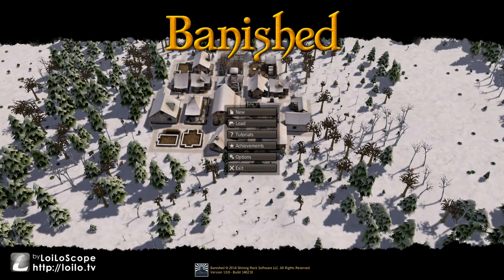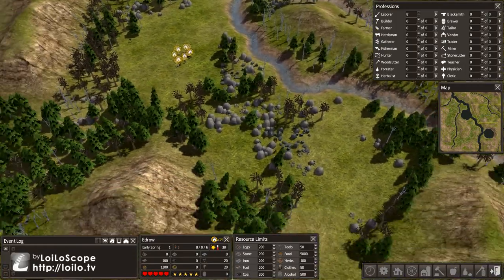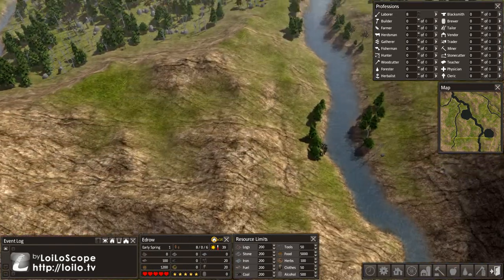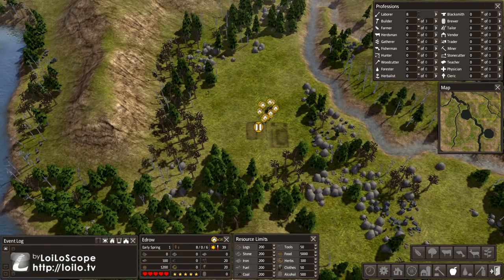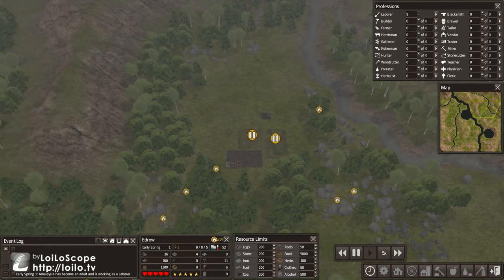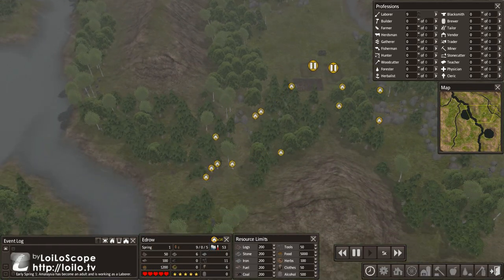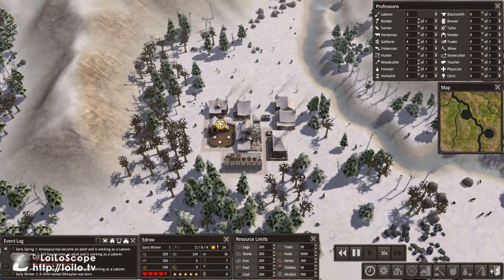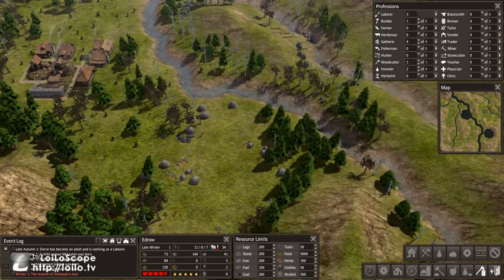Let's Play Banished Season 1 Episode 1 "Mountain Men"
This season I will be attempting to get the "Mountain Men" achievement in Banished